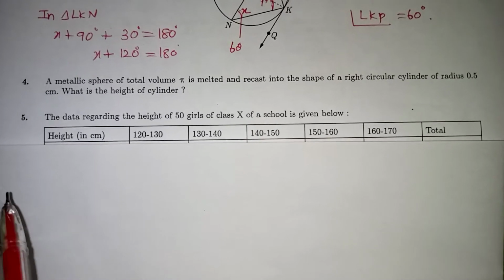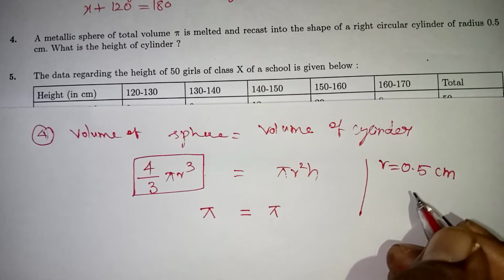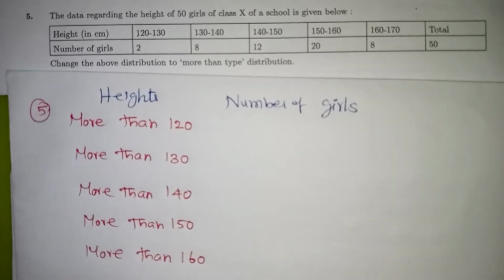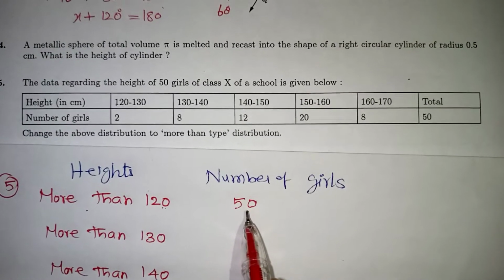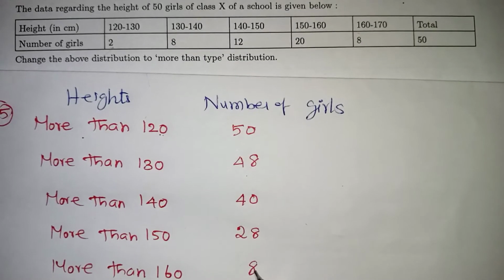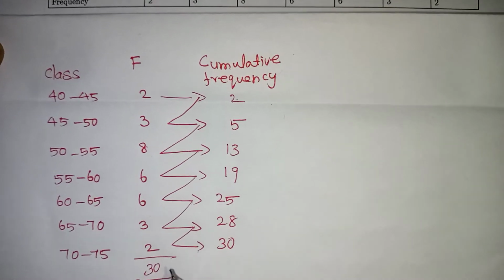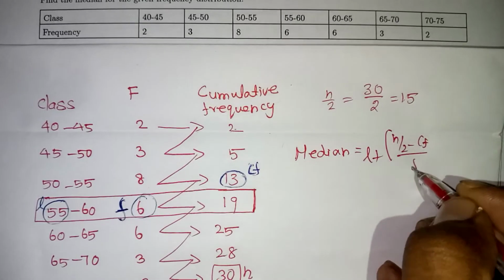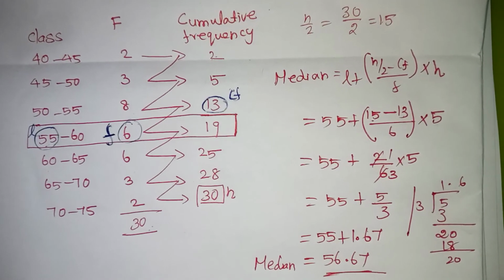CBSE Class 10 Maths Sample Paper Solutions / Statistics Median / NCERT / navimaths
CBSE Class 10 Maths  Sample Paper Solutions  / Class 10 Maths Model Questions / statistics class 10 / median